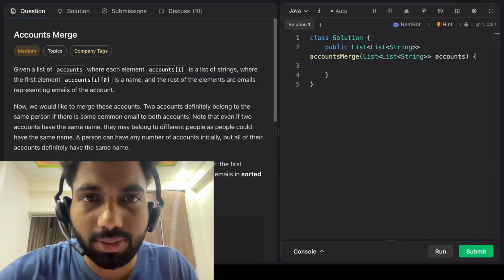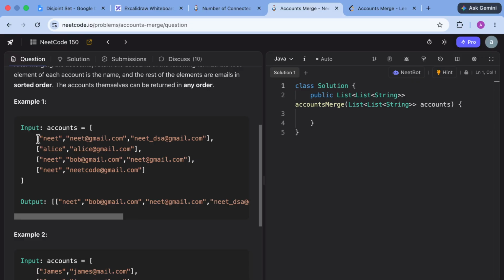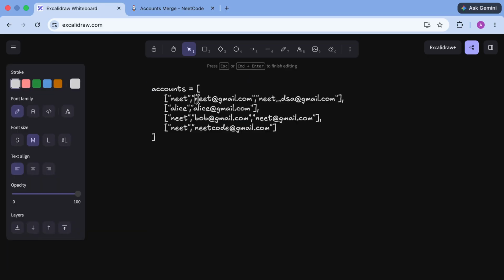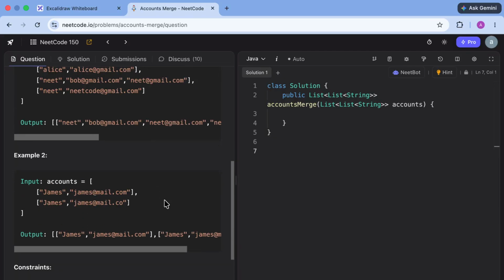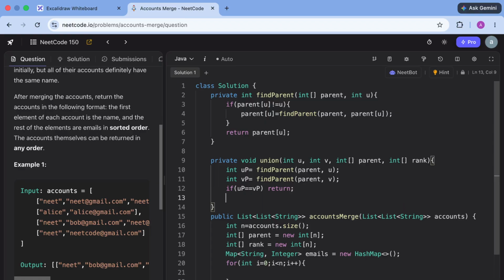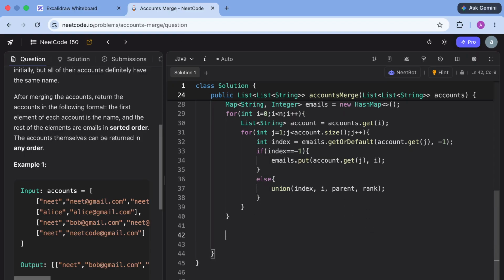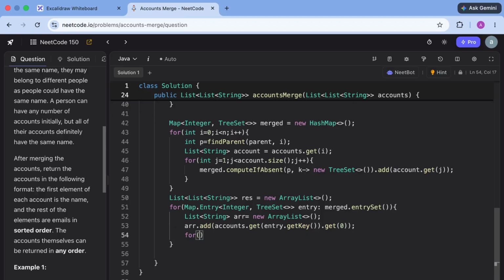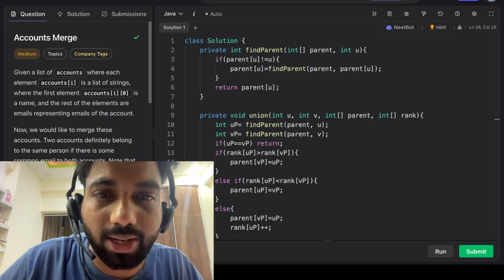Accounts Merge | DSU (Union Find) | LeetCode Medium | Step-by-Step Interview Solution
🚀 Learn how to solve the LeetCode Medium problem "Accounts Merge" using Disjoint Set Union (DSU / Union Find).
In this video, we'll build an interview-ready solution step by step by mapping emails to nodes, merging accounts with common emails using Union Find, and finally constructing the merged accounts efficiently.
This problem is one of the best real-world applications of DSU and is frequently asked in coding interviews.
📚 You'll Learn
* ✅ DSU (Union Find) practical usage
* ✅ Mapping emails to account IDs
* ✅ Union by common email
* ✅ Building the final merged accounts
🎥 New to DSU? Watch my complete Disjoint Set (Union Find) tutorial first:👉 Paste your DSU concepts video link here